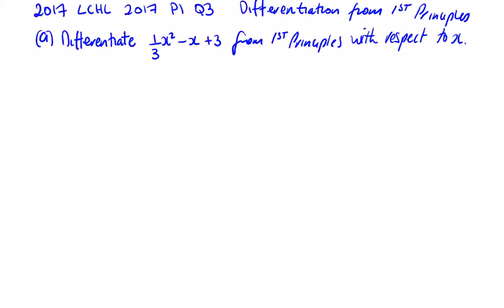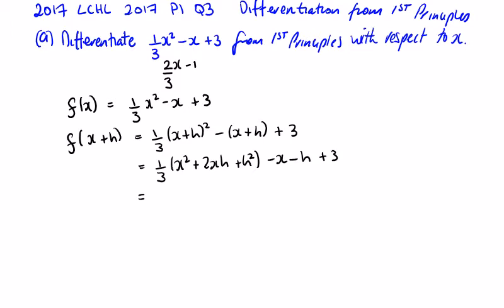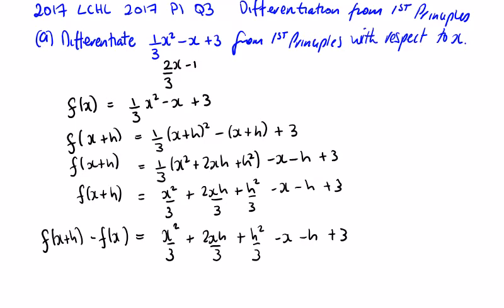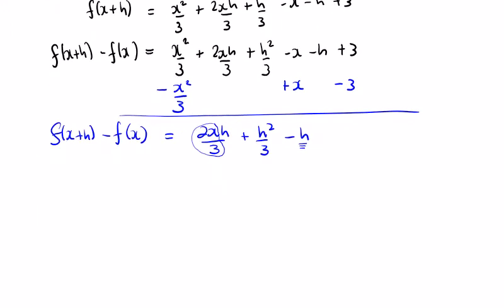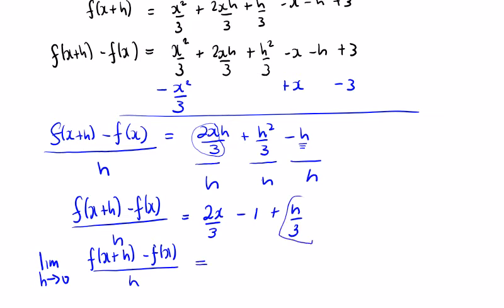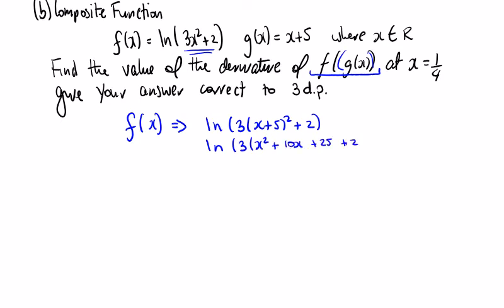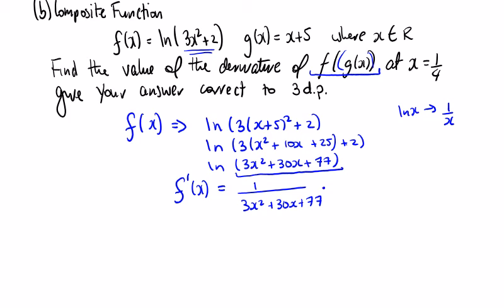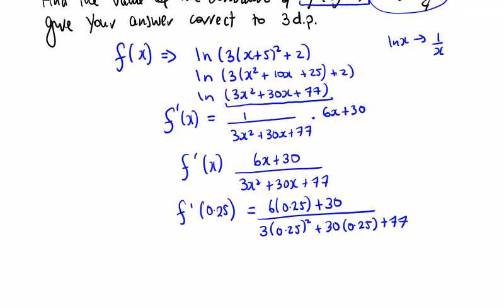LCHL 2017 P1 Q3 First Principles Composite Function